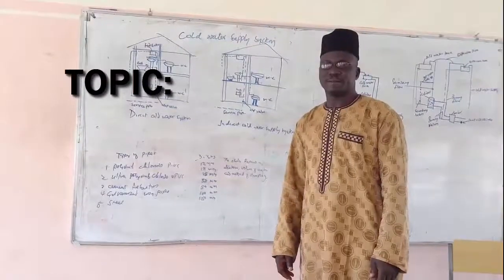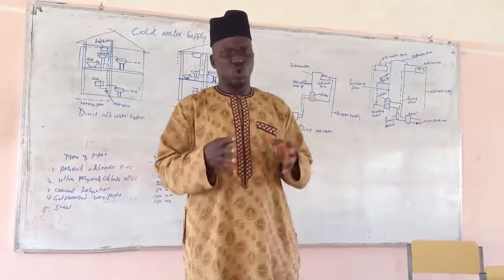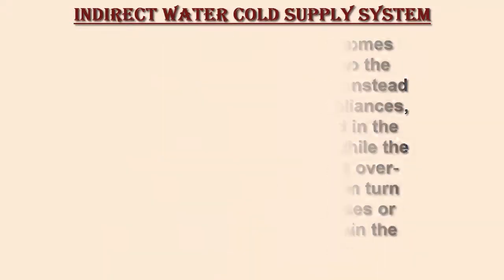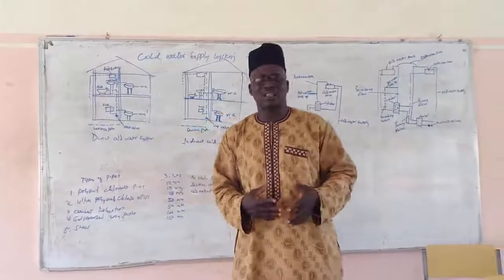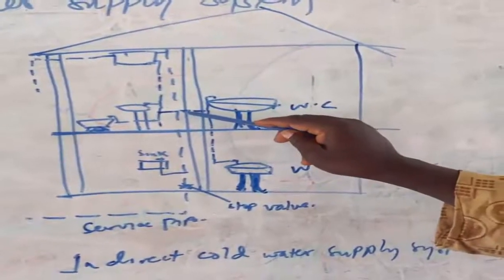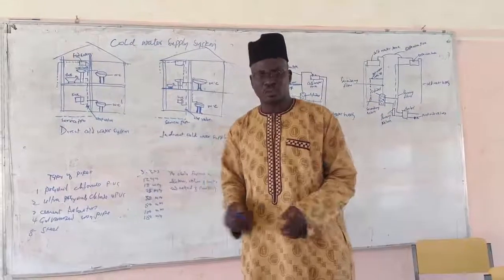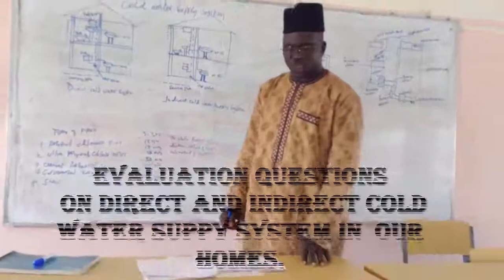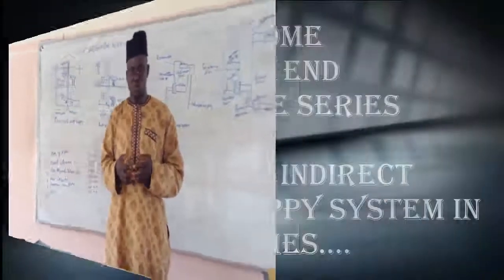COLD WATER SUPPY SYSTEM CLIP5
Cold water supply system